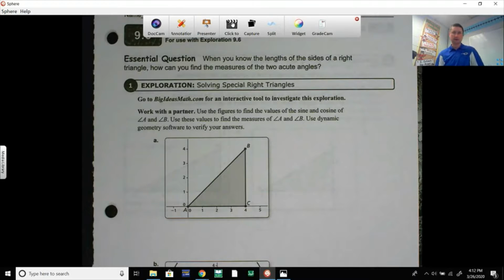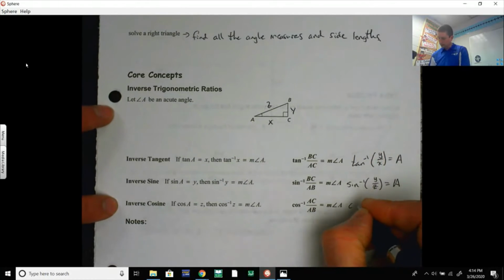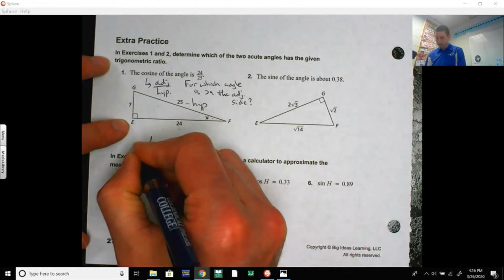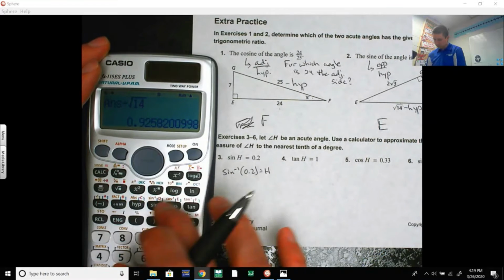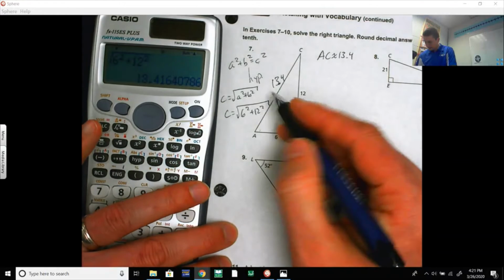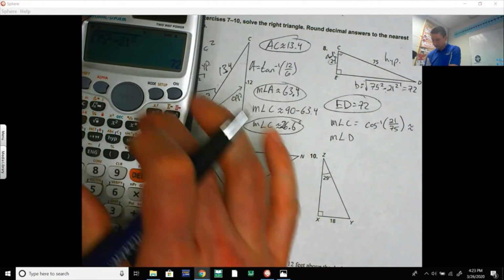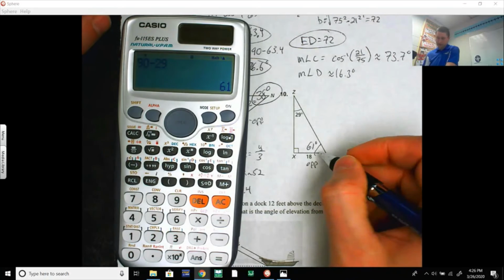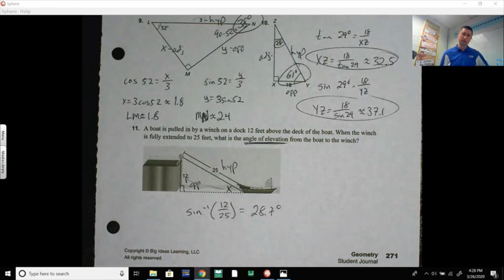Geo 9.6 Solving Right Triangles